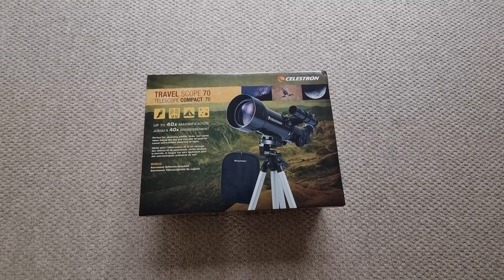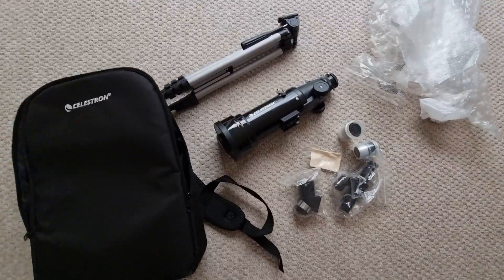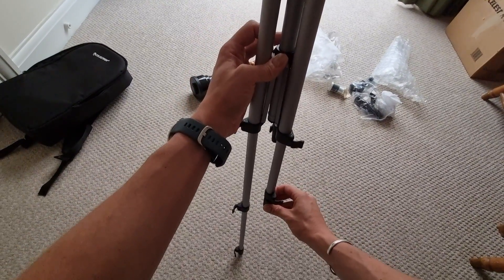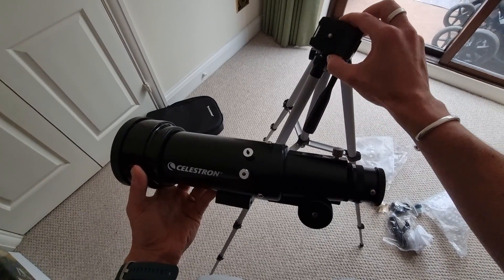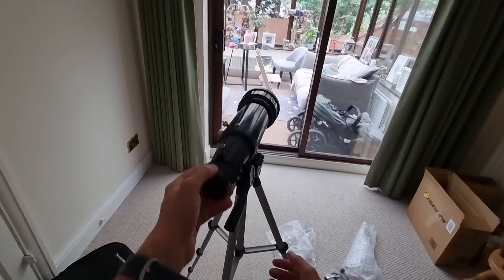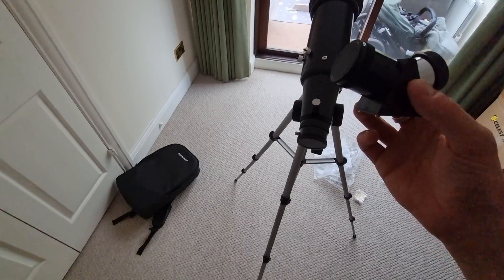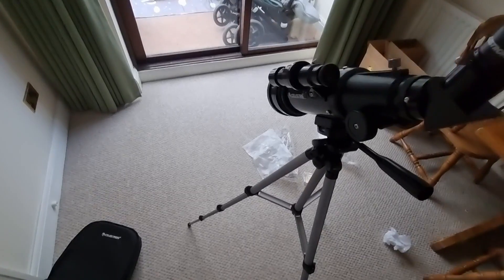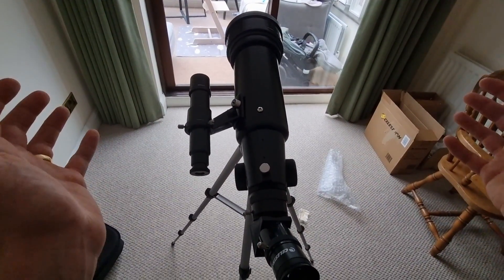How To Set Up The Celestron 70mm Travel Scope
Wondering How To Set Up The Celestron 70mm Travel Scope? This step-by-step tutorial walks you through the exact steps you need to take, and can also be used in reverse for dismantling.